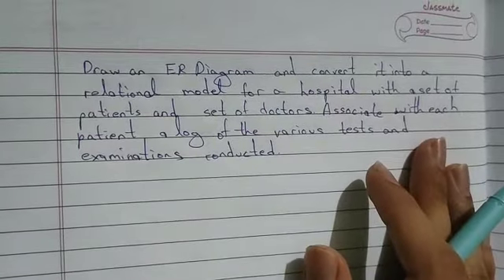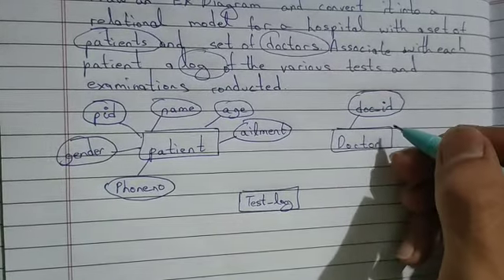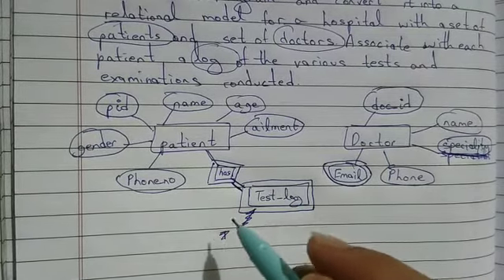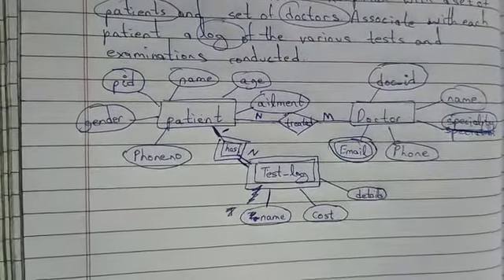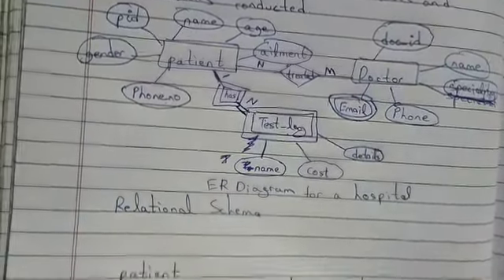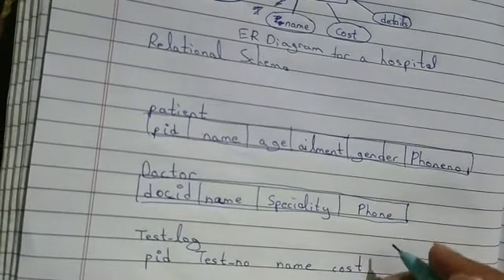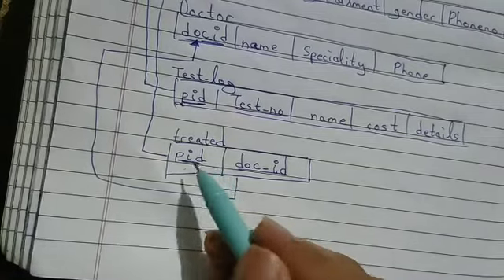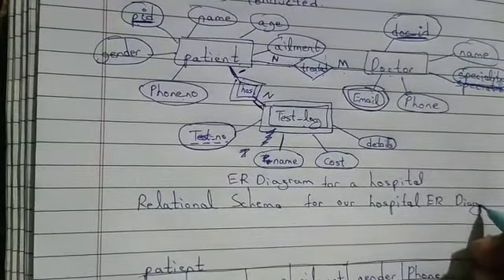ER Diagram and Relational Schema Q1